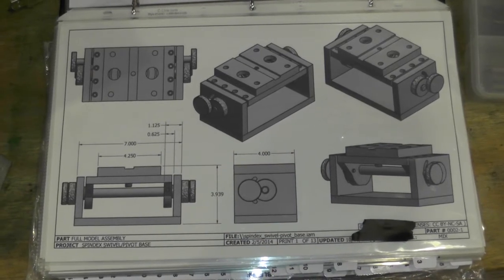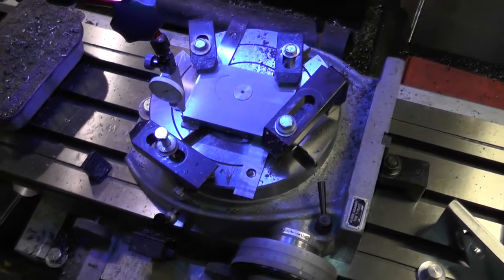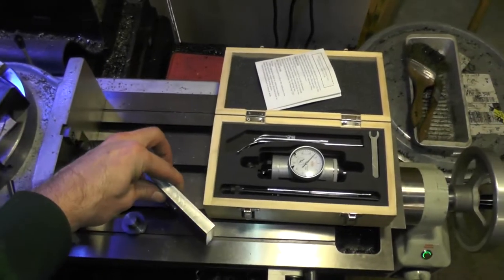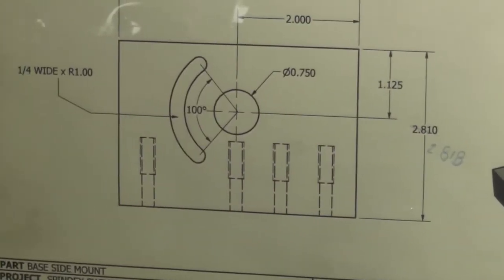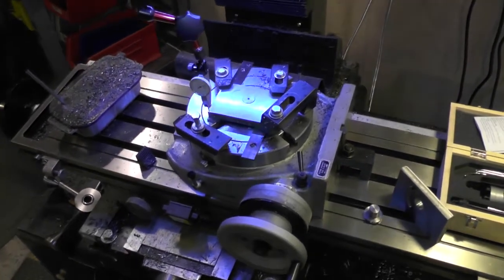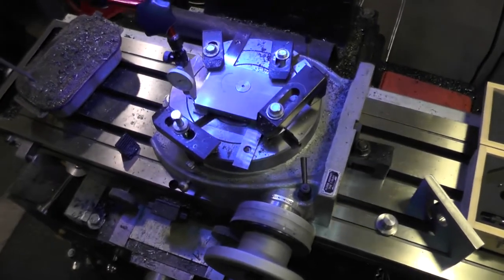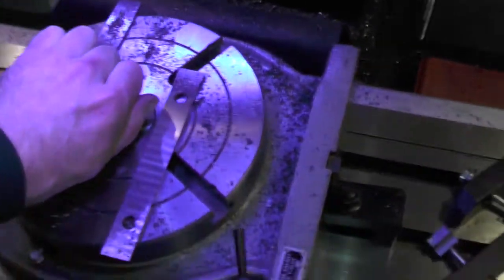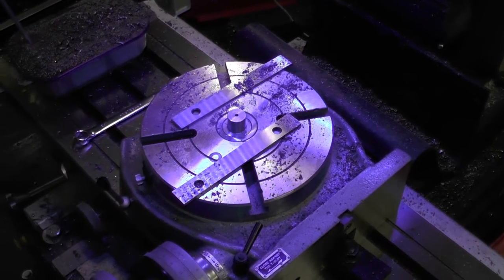Using an alignment pin on a rotary table for multi piece runs.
One way to align repetitive work on a rotary table.